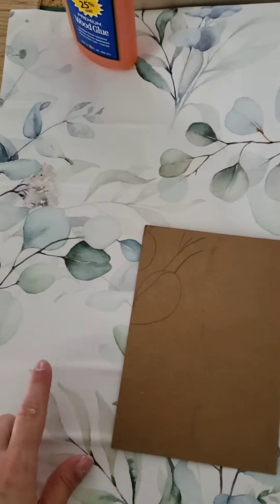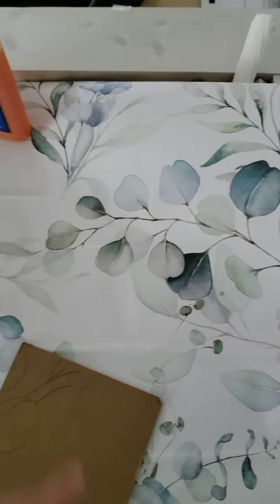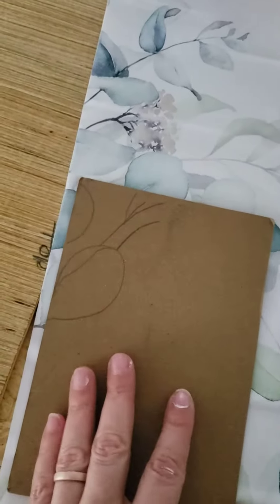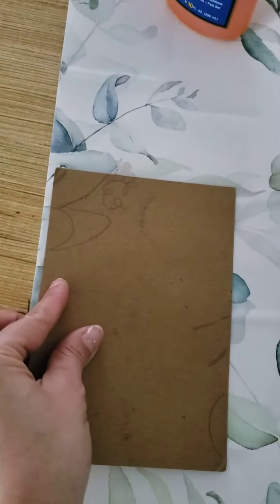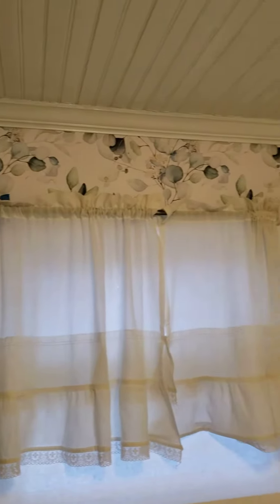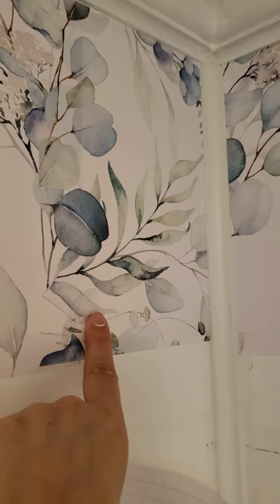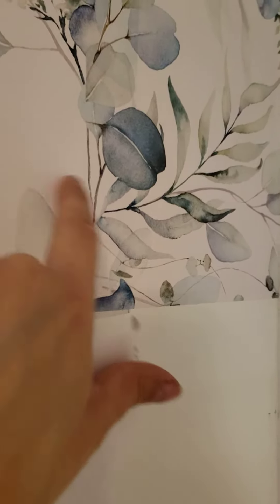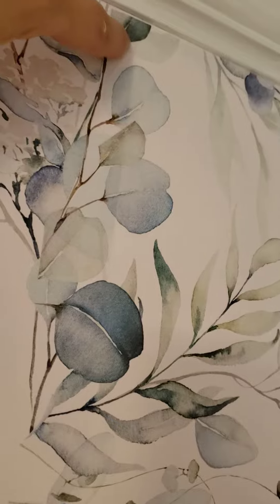Bathroom wall paper going up!